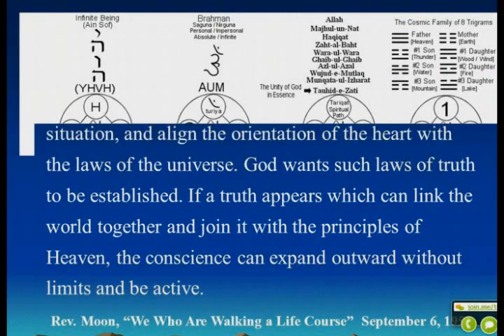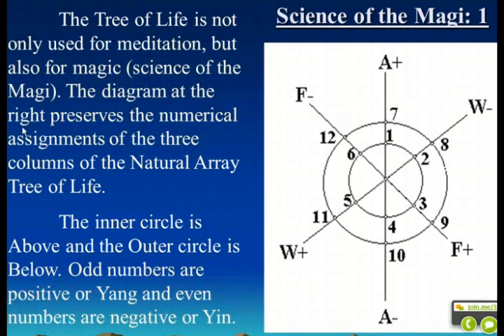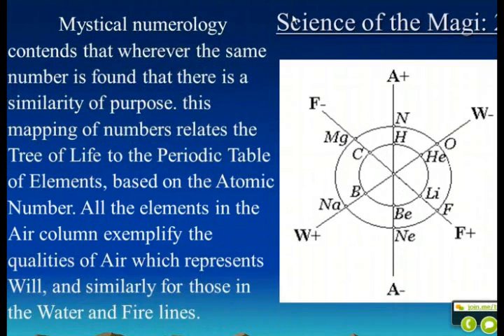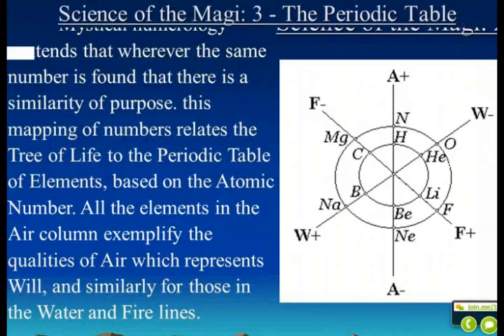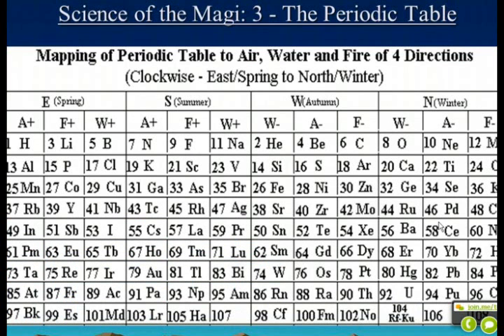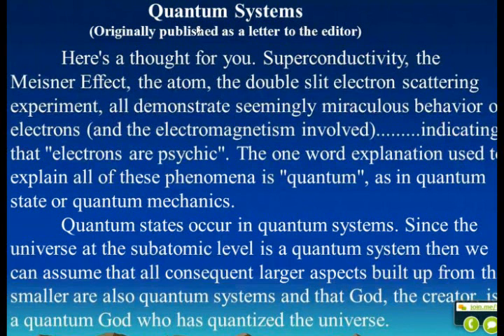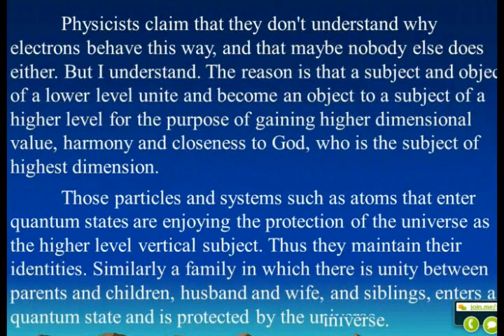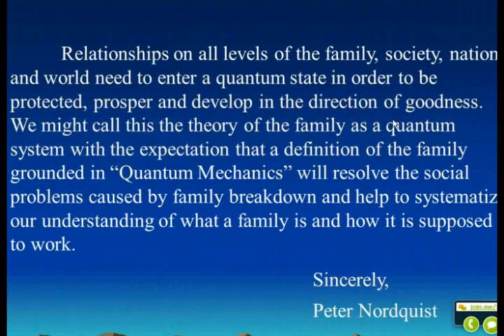Uniting All Religions and Sciences Part 9